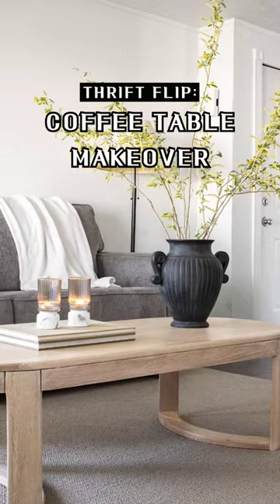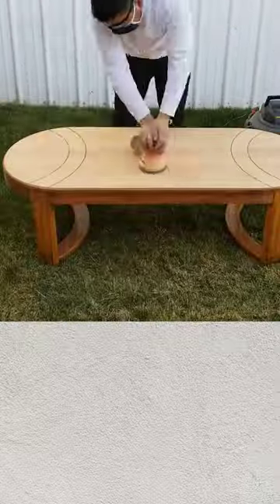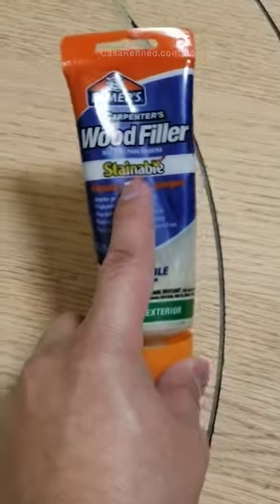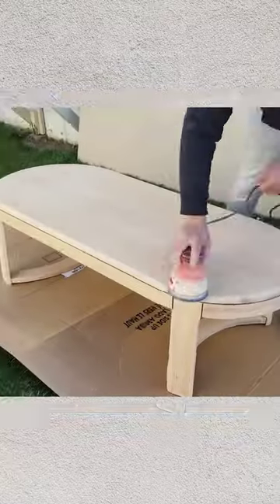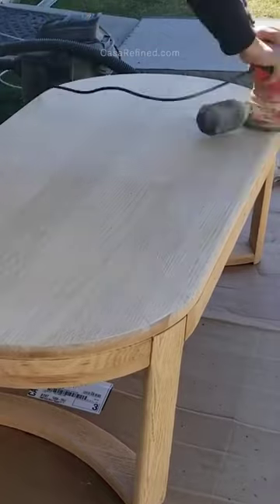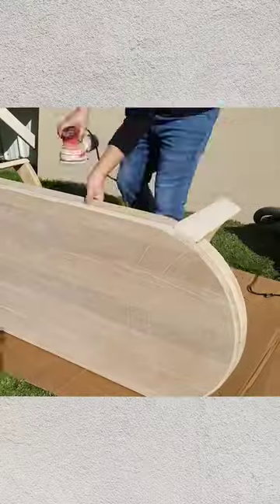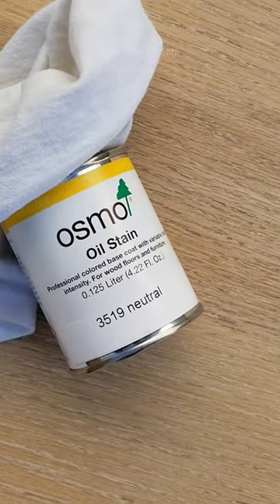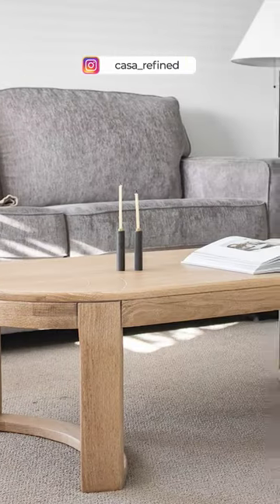DIY coffee table transformation!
I transformed this thrift store coffee table! It took a little bit of patience and love but I am so happy with how the oak wood came through!

Amazon Storefront